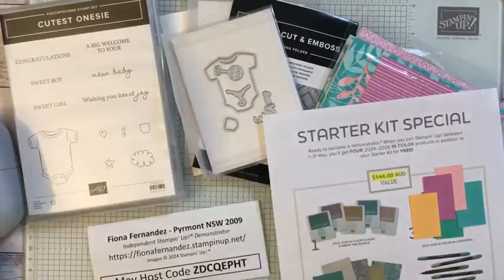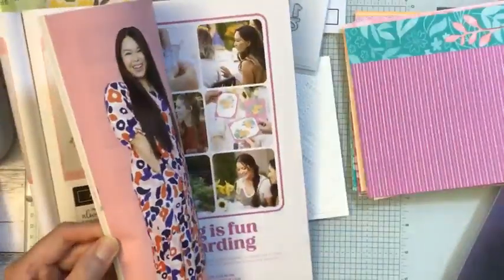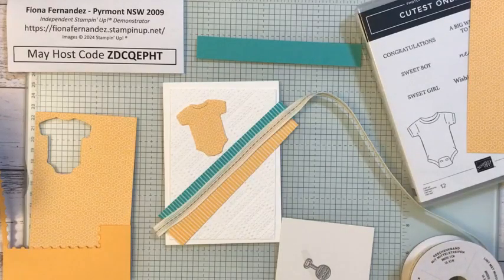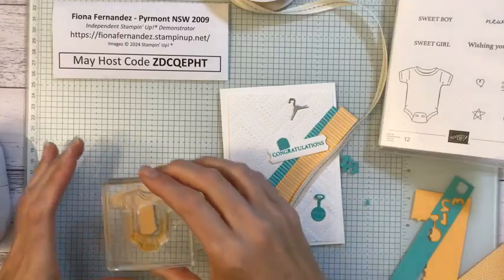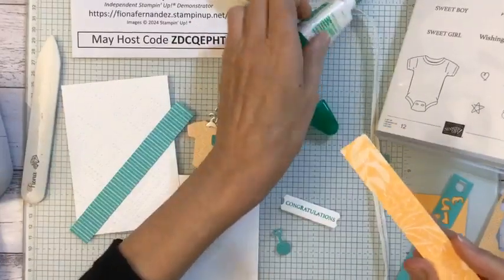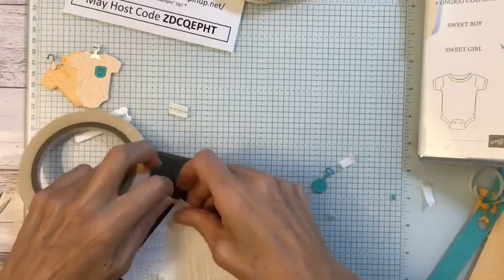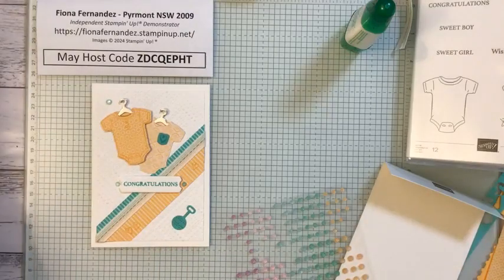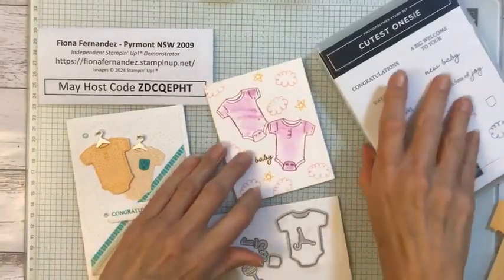Let's Make cards with the Cutest Onesie by Stampin’ Up!®️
Making cards with my Stampin' Up! products

My Host Code for May is ZDCQEPHT (in Australia only)
To Shop with me:

Live on Facebook every Wednesday evening at 8.30pm Sydney Australia time

Get regular news and updates, and receive a FREE set of instructions for 3 cards

Fiona Fernandez - Pyrmont NSW 2009